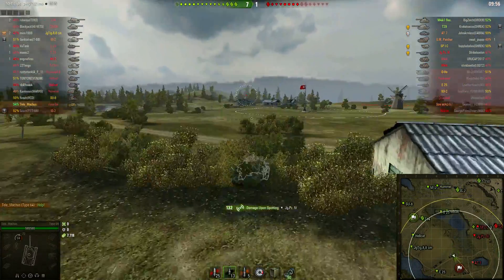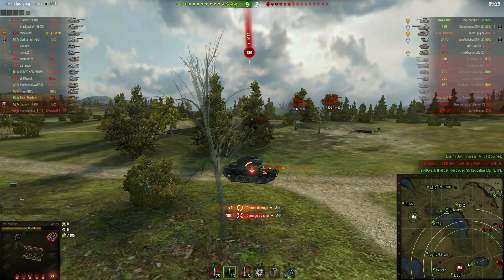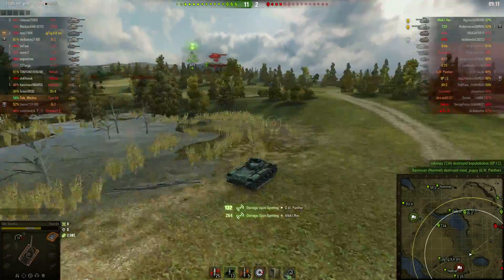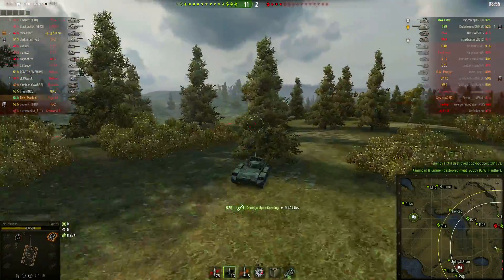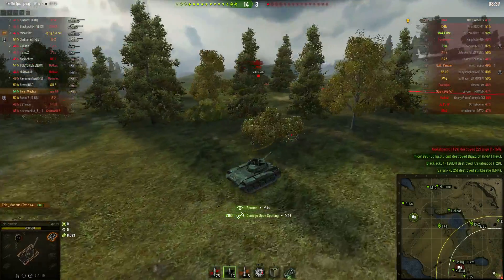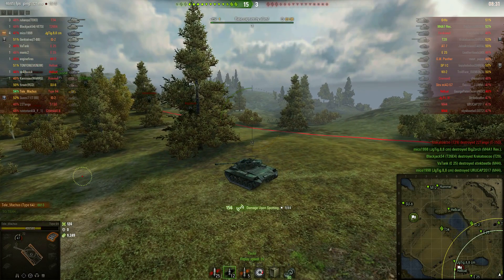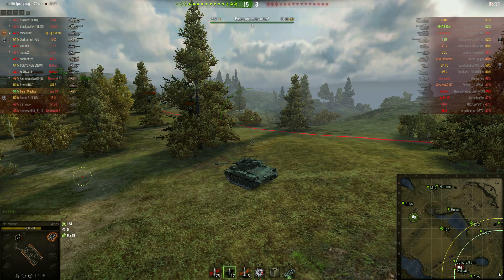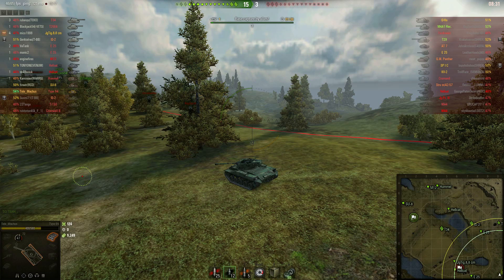9.2k Spotting Damage, Malinovka, All Active Scouting, No Tier IX or X hp.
-15 vehicles lit
-15 vehicles damaged
-Drivin' like crazy the whole time :)